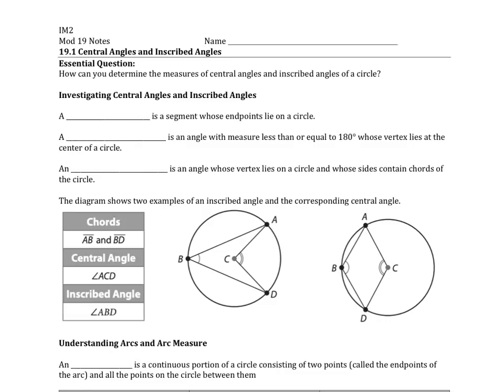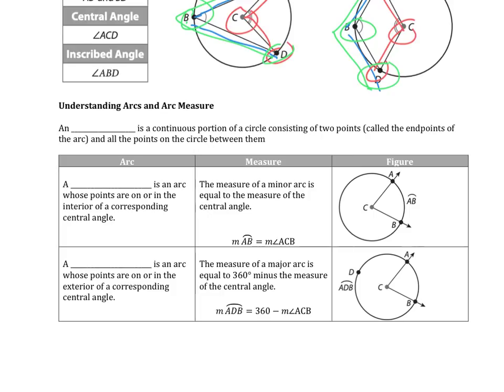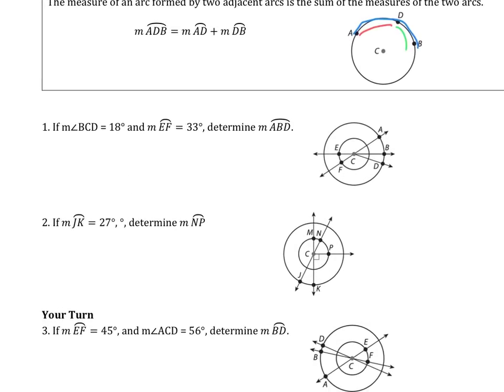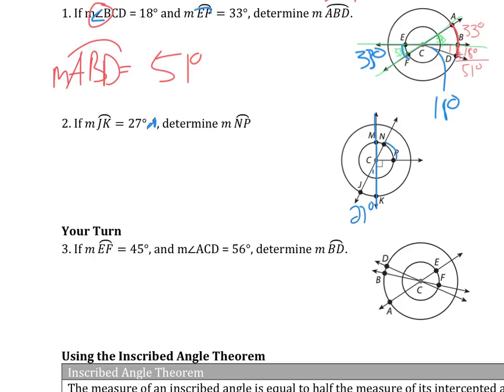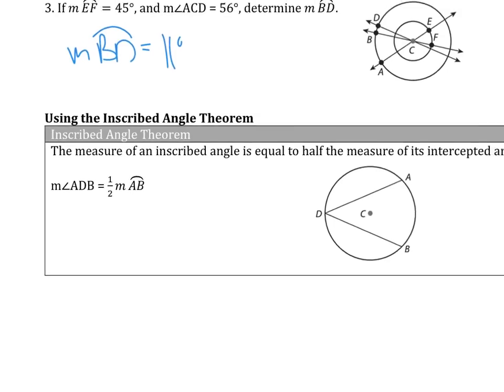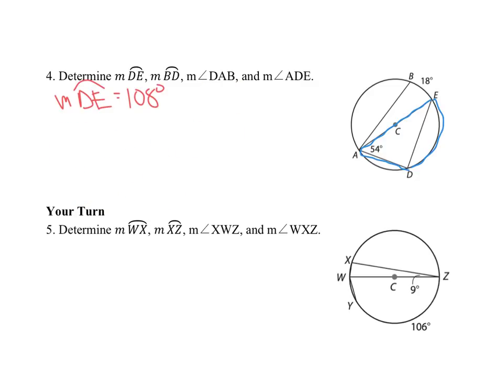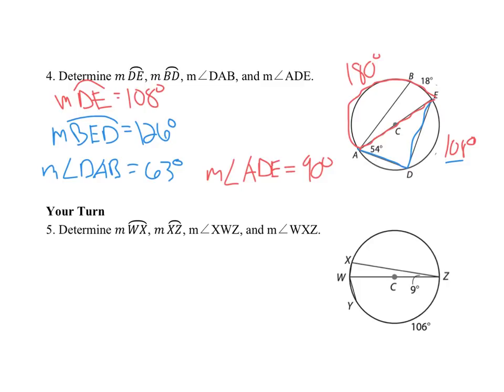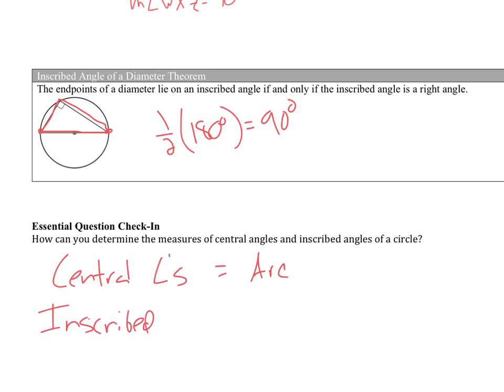19.1 Central Angles and Inscribed Angles